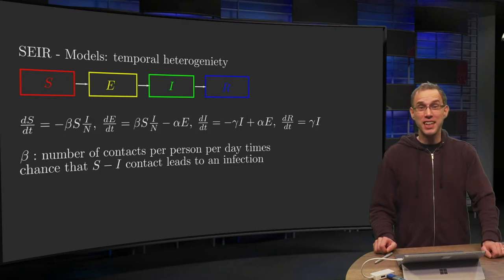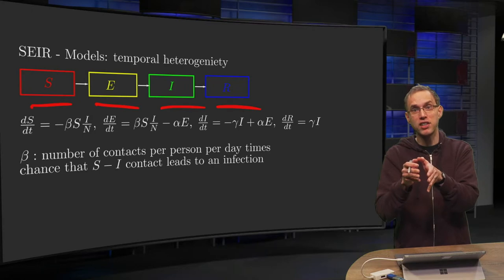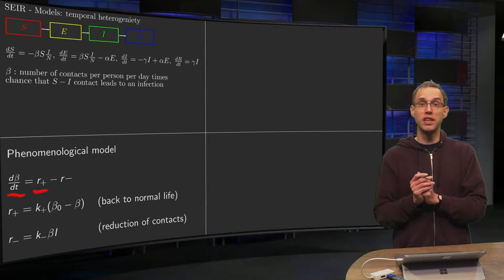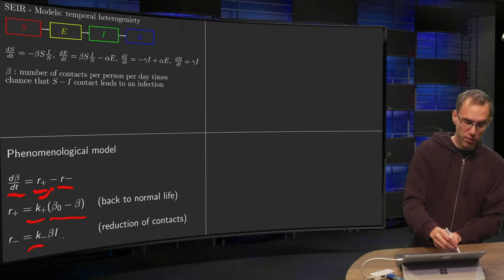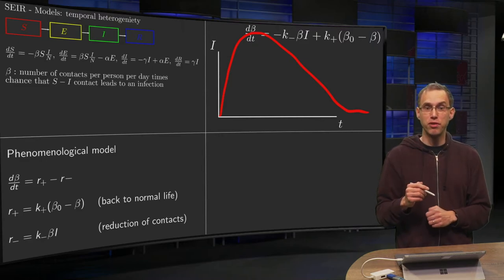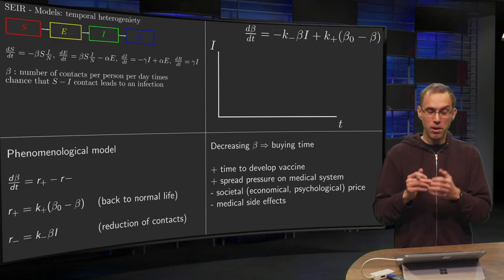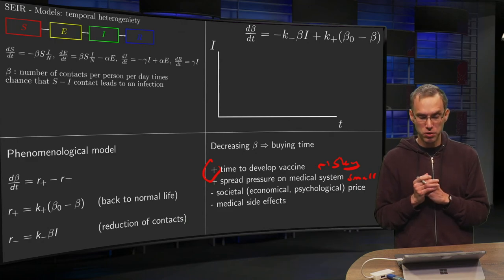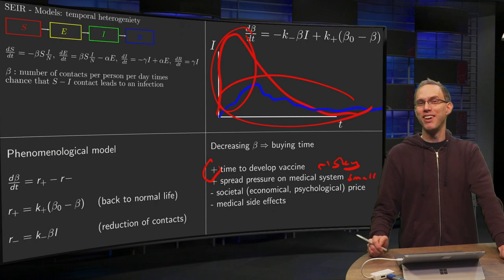SEIR - models: temporal heterogeneity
In basic SEIR-models the spreading coefficient beta is considered  to be independent of time. This is however an oversimplification: in case of a more serious epidemic, people change their behaviour and government impose rules in order to (try to) lower the number of contacts and thus beta.
In this video we will develop a phenomenological model that captures the time dependence of beta. We will furthermore show how the resulting solutions change qualitatively.